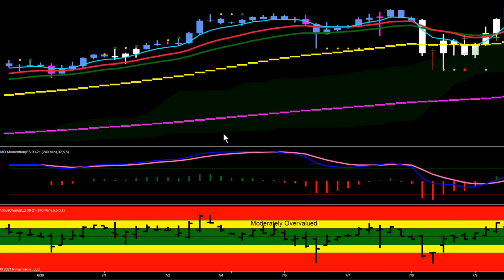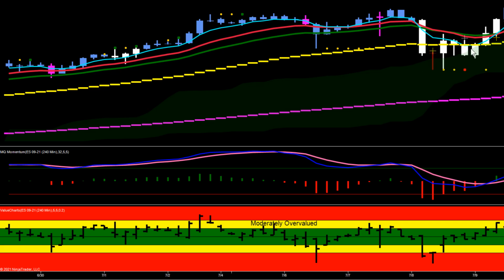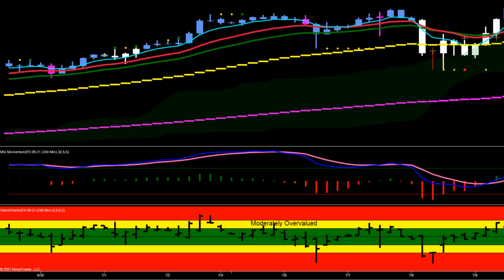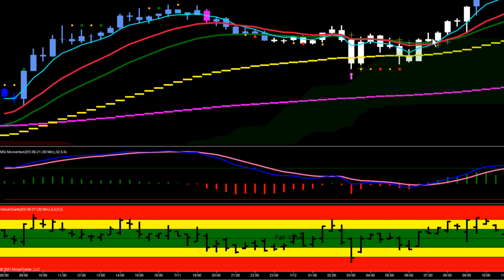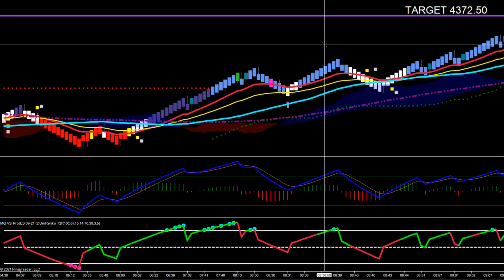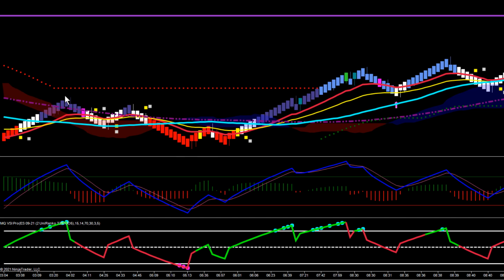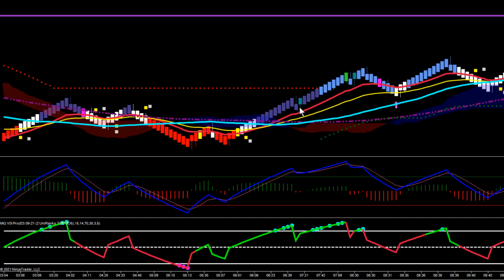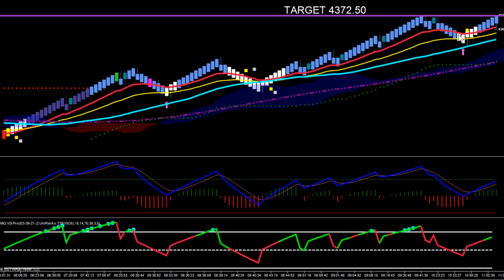Why Trading The ES Futures To The Long Side Worked Best This Morning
Why Trading The ES Futures To The Long Side Worked Best This Morning. Based on the higher time frame charts. There was only one direction to to trade The ES Futures.